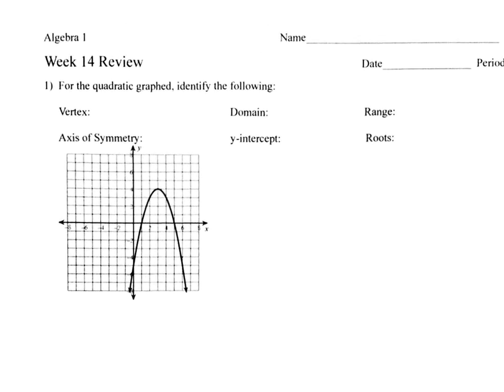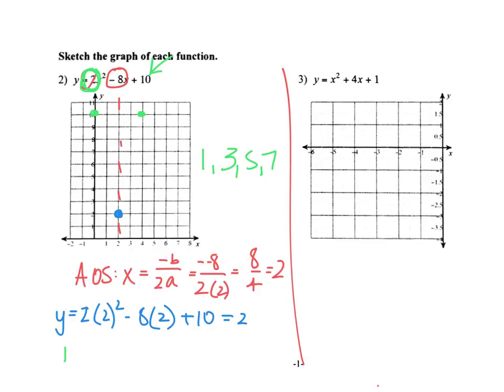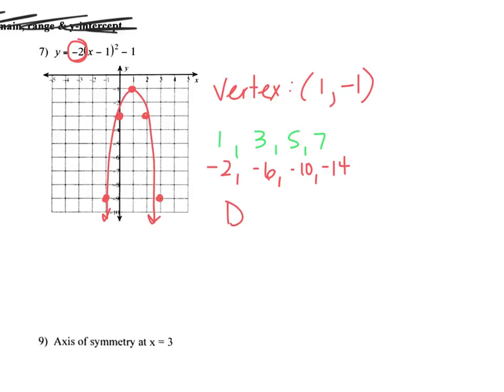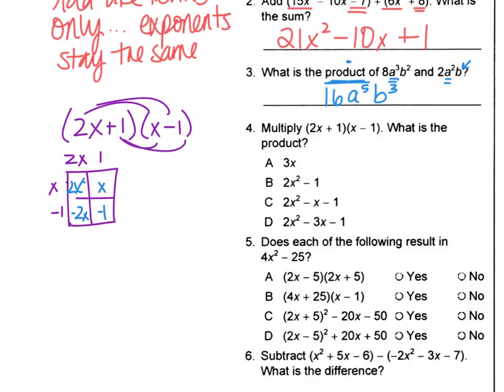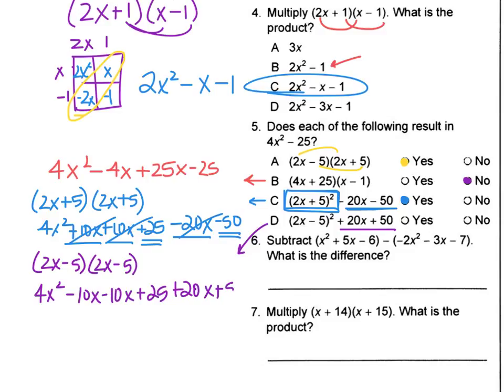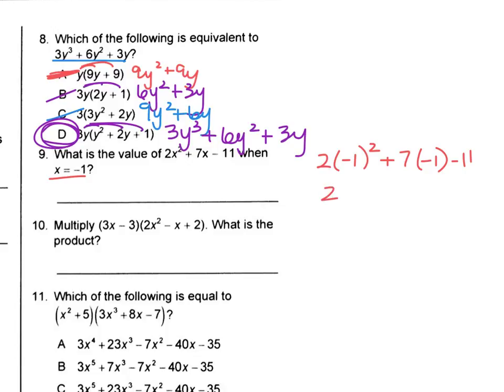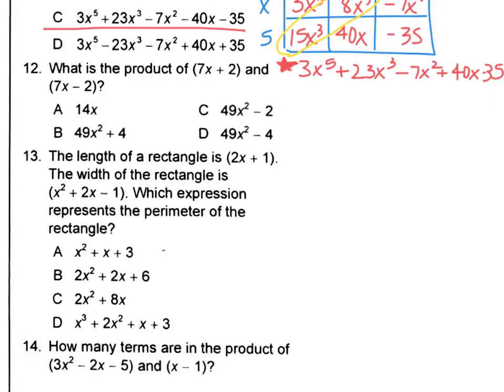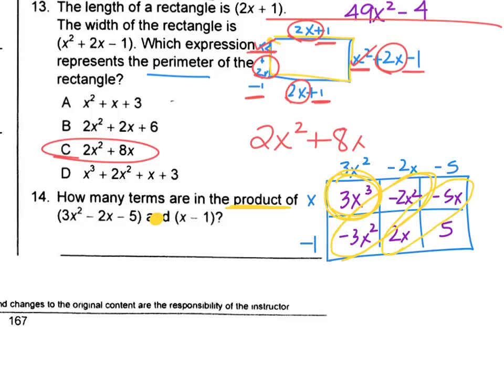Week 14 Review Alg1CP